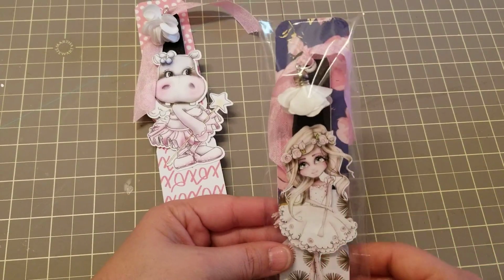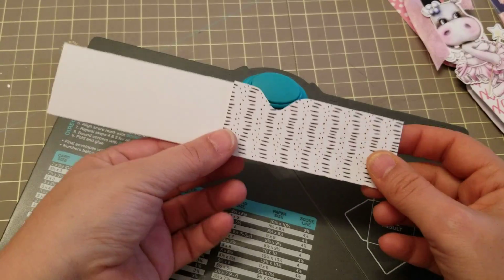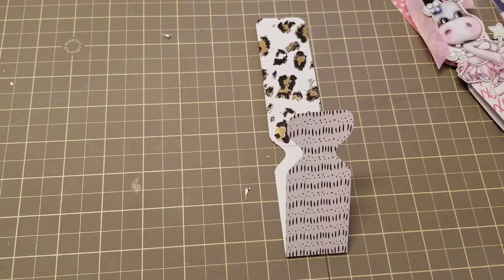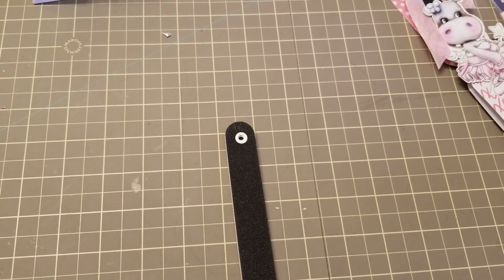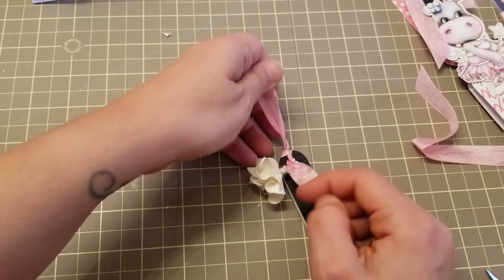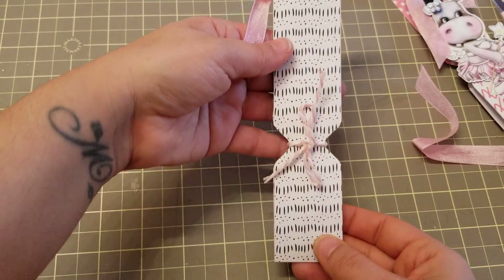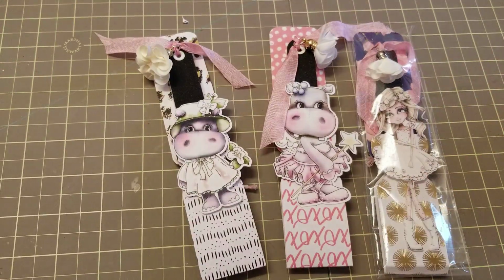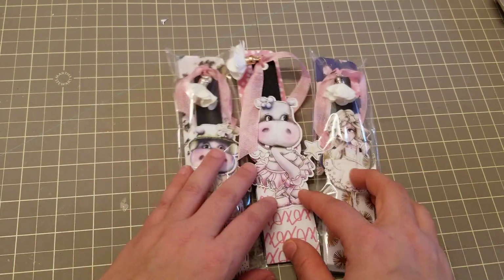EASY NAIL FILE HOLDER Tutorial using Polkadoodles